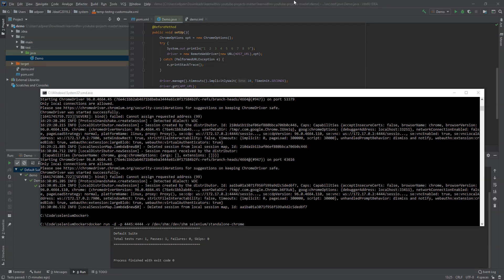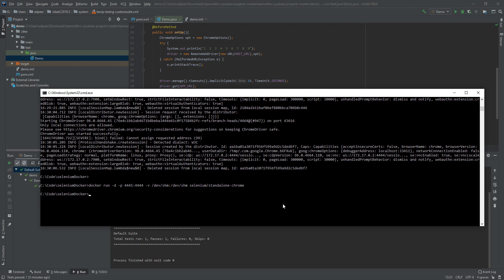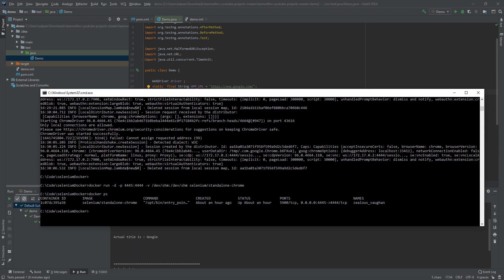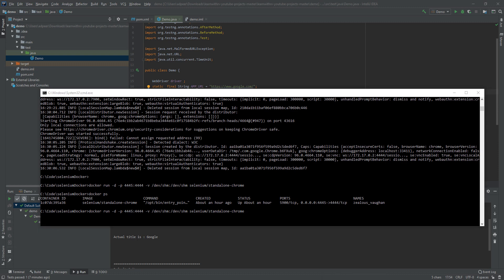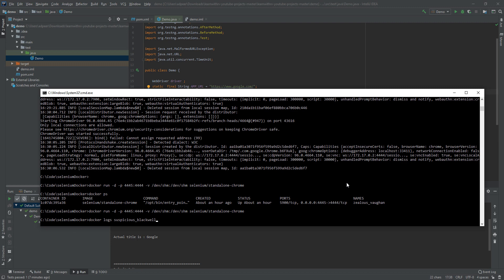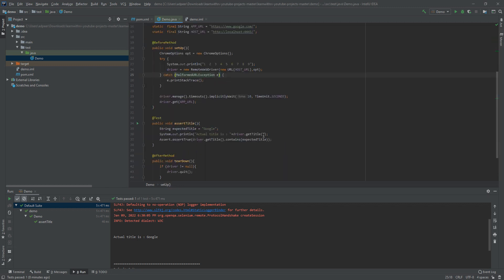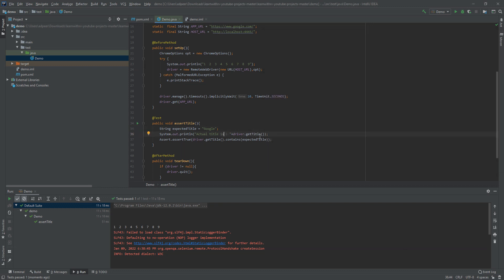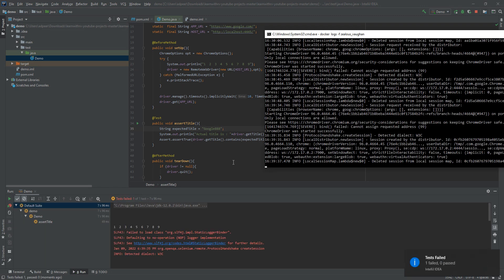Running your JAVA Selenium tests in Docker container - SIMPLE WAY !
Most simple way you will find running your tests on docker.